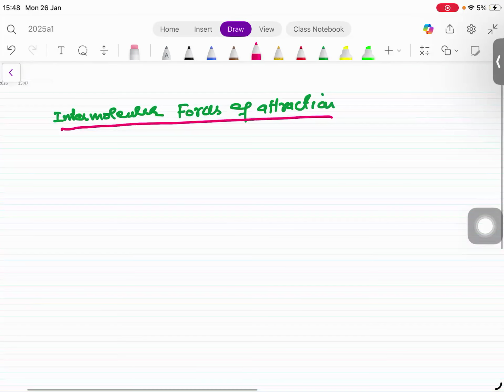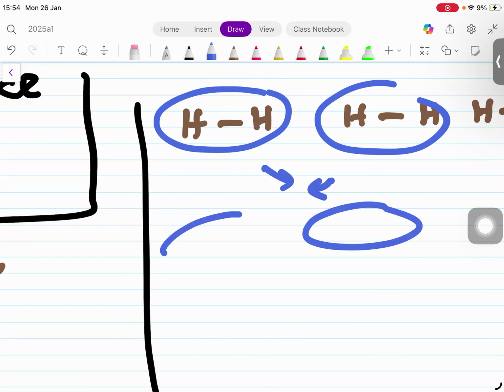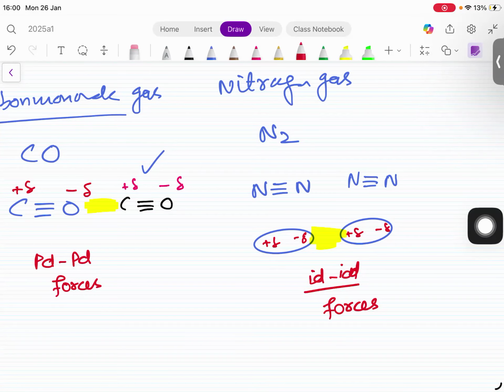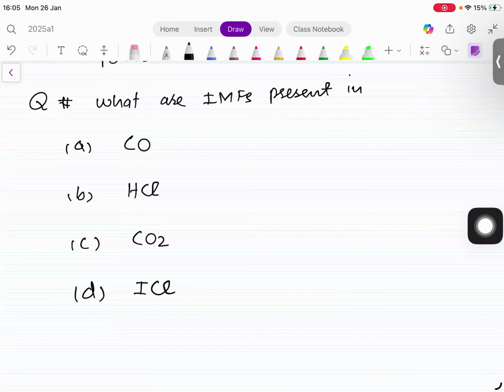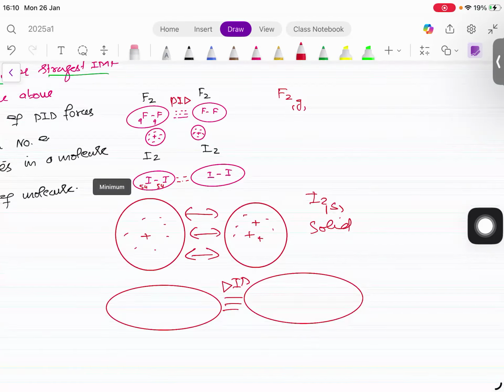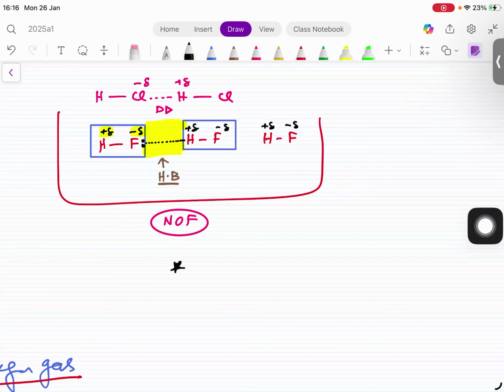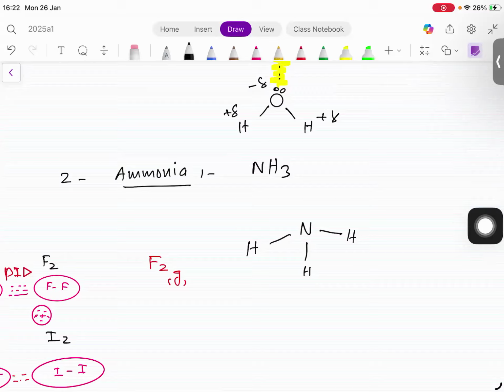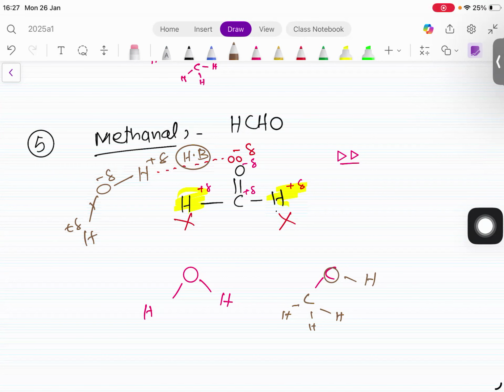Intermolecular Forces of Attraction || A1